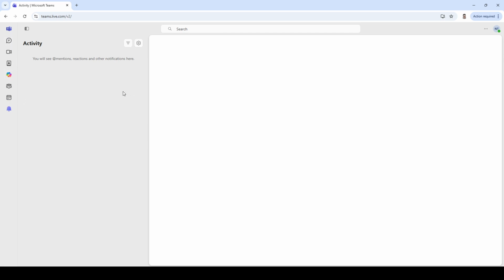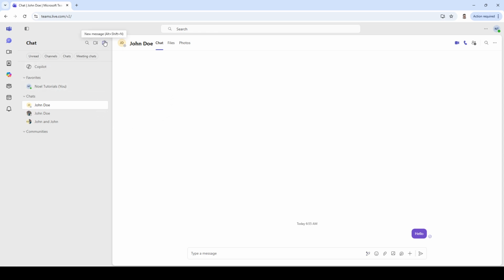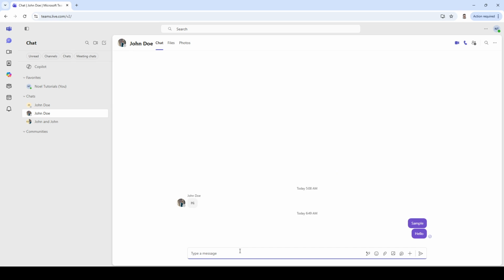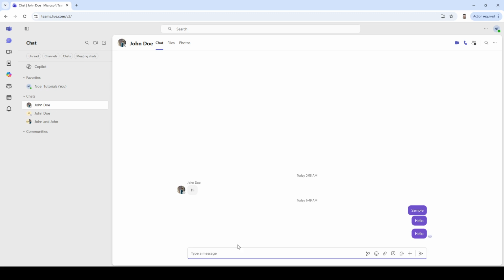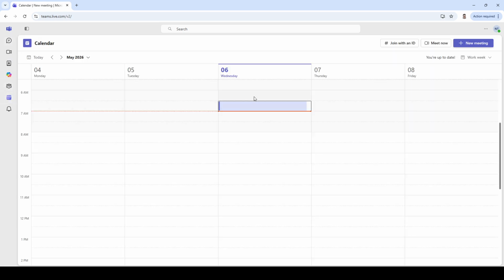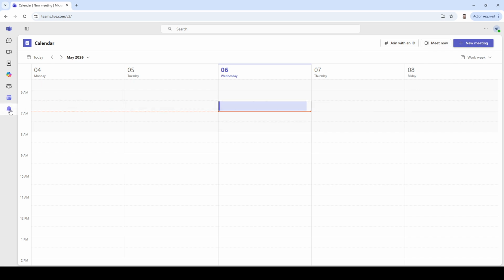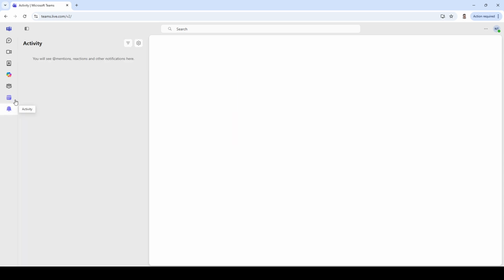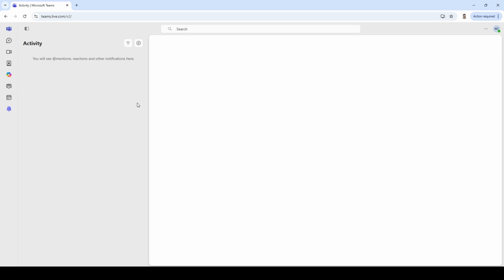How To Use Microsoft Teams As A System [2026 Guide]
-Google Drive
-Google Meets
-Google Sheets
-Google Chrome
-Google Forms
-Google Gmail